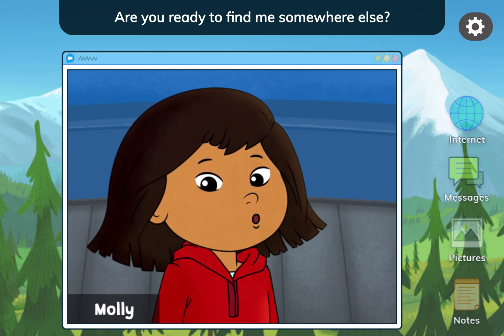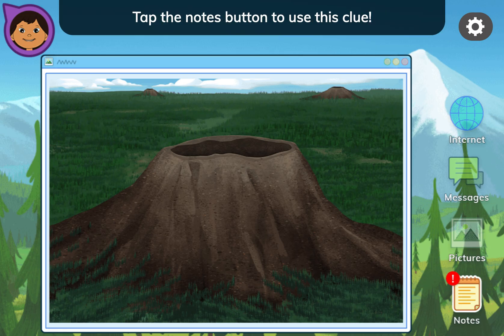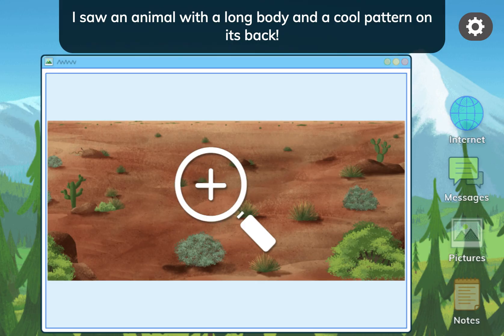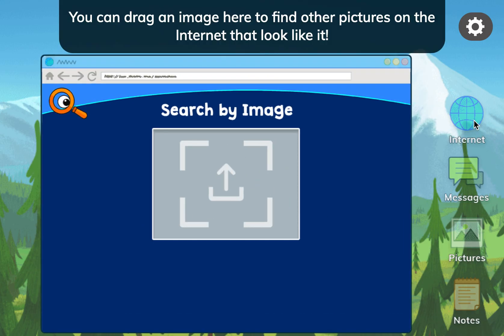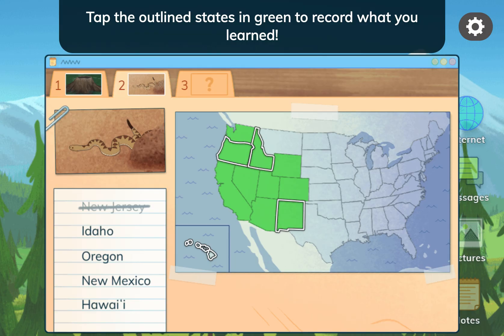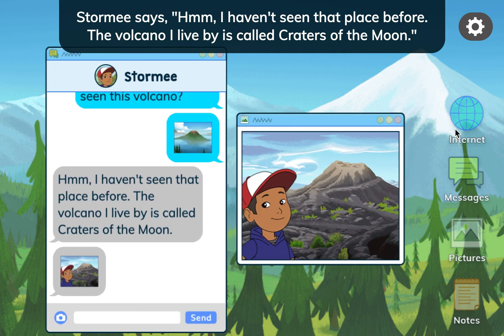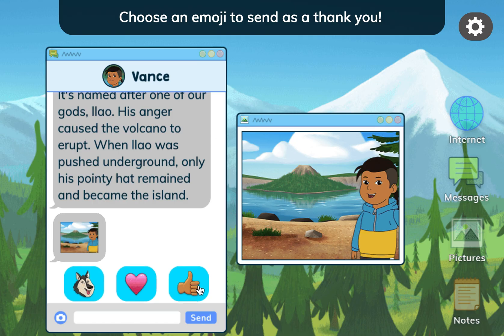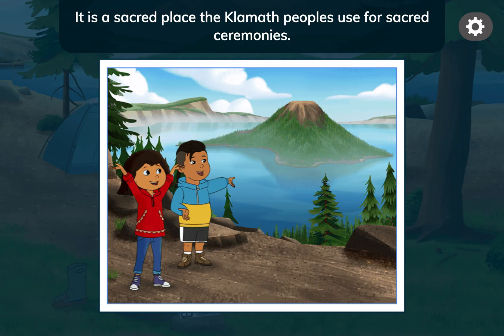Molly of Denali- Molly's epic Mystery | PBS Kids game | Educational game | Science game